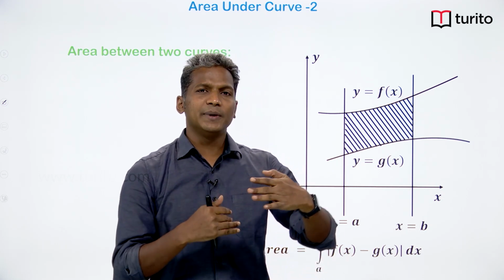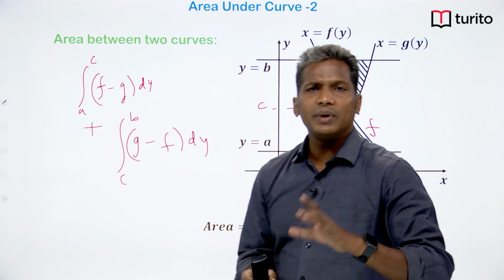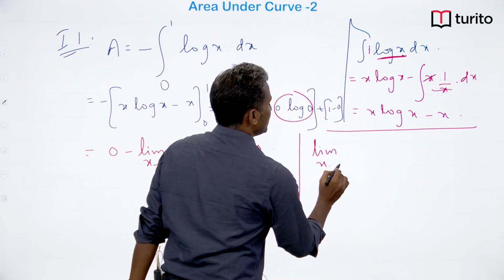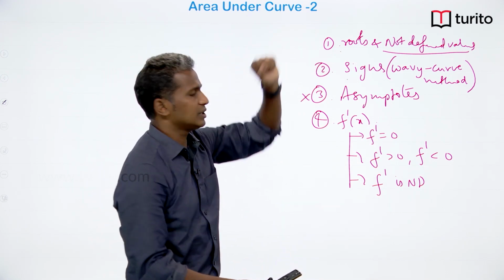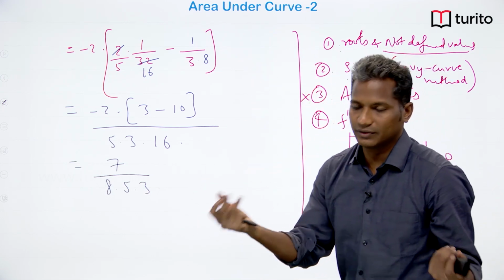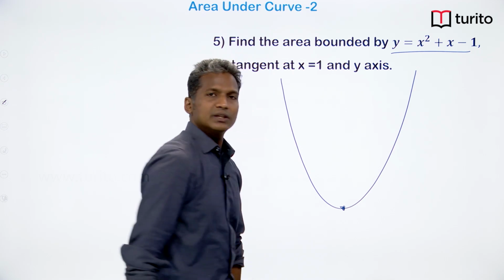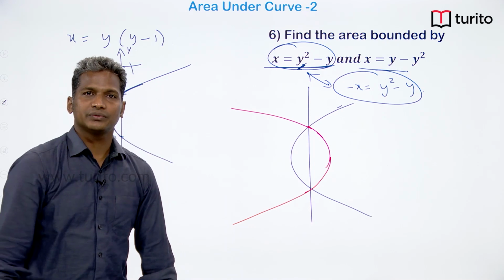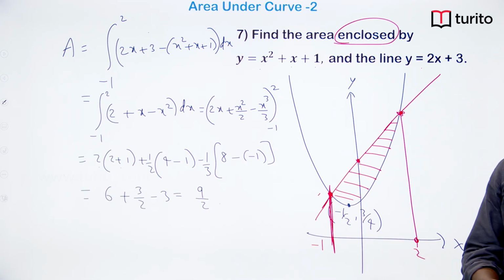12th Math - IIT-JEE - Area Under Curve - Area Bounded by the Curves and Working Rule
The "area bounded by the curves" refers to a geometric concept in calculus and mathematics, which involves finding the total area enclosed by two or more curves on a graph or within a specific region. Typically, this involves determining the area between the curves and the x-axis (or y-axis) within a specified interval.

To calculate the area bounded by the curves, you can use integration techniques from calculus, specifically definite integrals. The working rule for finding this area is as follows:

Identify the Bounds: Determine the x-values or y-values where the curves intersect or where you want to find the area.

Set Up an Integral: If you're finding the area between two curves, you subtract one curve's equation from the other. For example, if you have two functions, f(x) and g(x), the integral for the area A between them is: A = ∫[a, b] (f(x) - g(x)) dx, where [a, b] is the interval of interest.

Evaluate the Integral: Use integration techniques to find the antiderivative (indefinite integral) of the expression (f(x) - g(x)) and then evaluate it over the specified interval [a, b]. The result will give you the area bounded by the curves.

Take Absolute Values: Ensure that the area is positive by taking the absolute value of the result, as the integral may yield a negative value if one curve lies below the other.

The area bounded by the curves is a useful concept in various mathematical and scientific applications, such as calculating the area under a curve in physics, finding the region between two functions in economics, or determining the enclosed area on a graph in engineering. It's a fundamental technique in calculus that helps analyze and quantify regions on a coordinate plane.